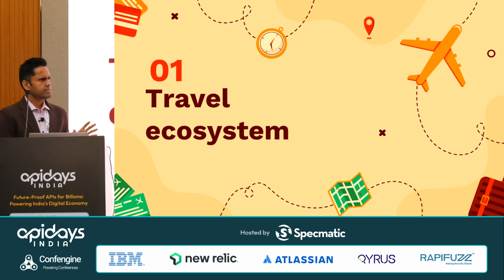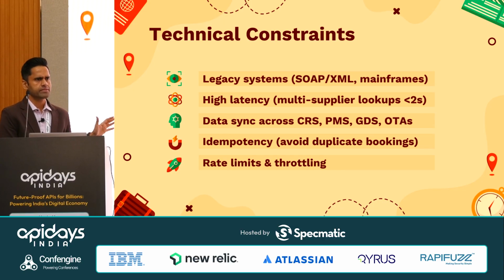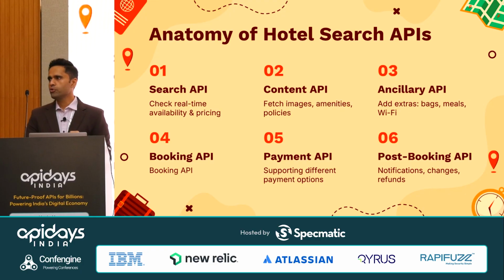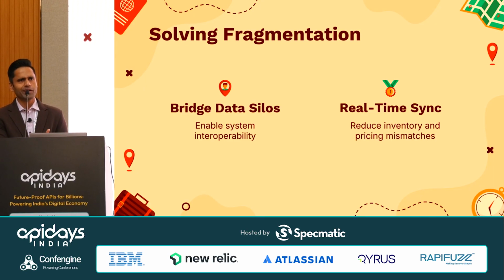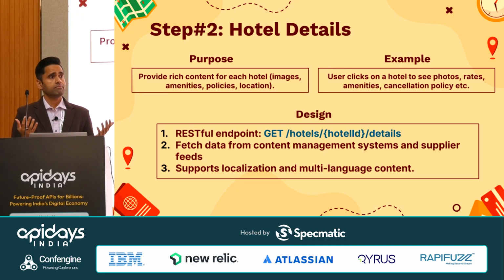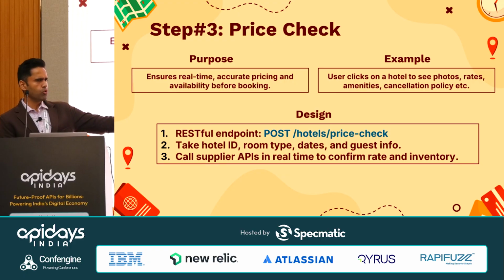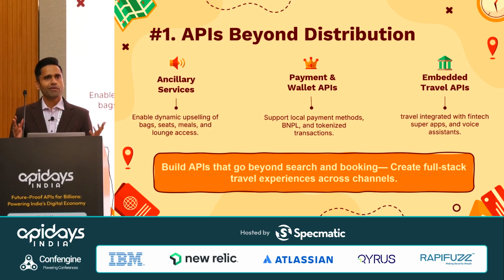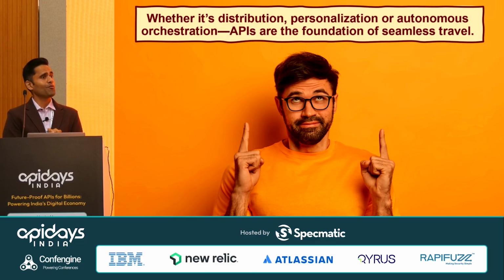How APIs Turn Fragmented Journeys into Seamless Experiences by Sushant Mathur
"In today’s fragmented travel landscape, travelers expect more than just bookings—they demand fluid, personalized journeys across air, hotel, and ground services. Yet behind the scenes, disconnected APIs and siloed systems often stand in the way.

In this talk, I will share how we tackled these challenges at scale—drawing from my experience in travel distribution and API ecosystems. You’ll hear real-world stories of loyalty mismatches, booking failures, and how we overcame them with smart API design.

We’ll explore how APIs can transform travel from a patchwork of providers into a cohesive, intelligent experience. From real-time availability and smart bundling to loyalty integration and embedded services, APIs are the invisible engine powering modern travel.

Whether you are a product leader, developer, or architect, you’ll leave with practical strategies to build API ecosystems that unlock new retailing opportunities and delight the connected traveler.